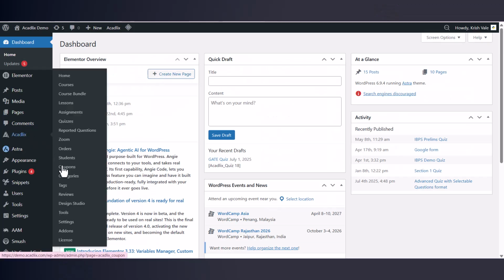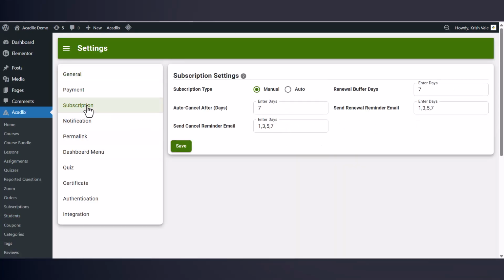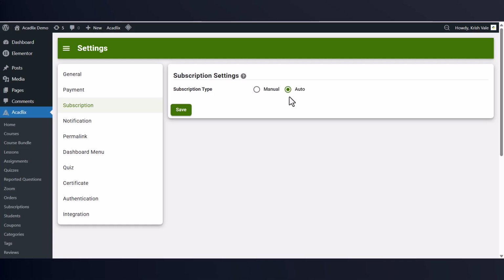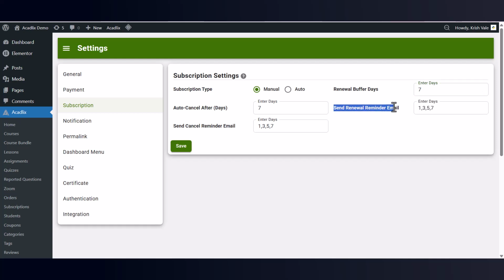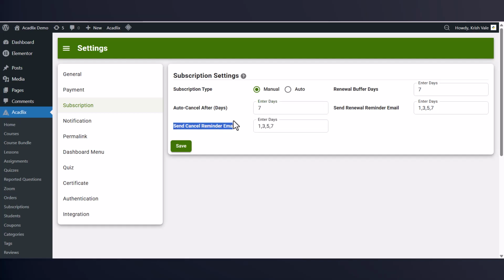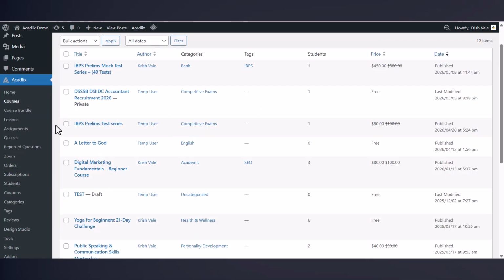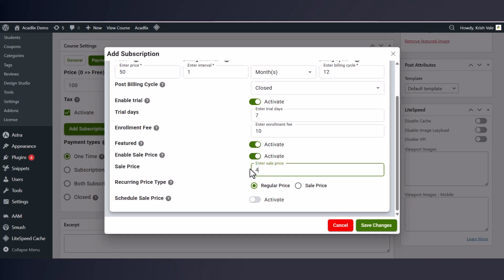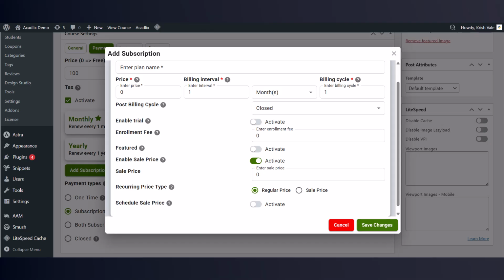Acadlix LMS Subscription Module | Enable Recurring Payments & Subscription Settings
Welcome to the complete overview of the Acadlix LMS Subscription Module.

In this tutorial, you will learn how to enable the Acadlix LMS Subscriptions addon, configure subscription settings, and understand the difference between Manual and Auto subscription modes.

The Subscription Module allows you to sell courses and course bundles using recurring billing. You can create flexible subscription plans such as weekly, monthly, quarterly, and yearly plans to generate predictable recurring revenue.

Enable the Acadlix Subscriptions addon
Access Subscription settings
Configure Manual and Auto subscription modes
Set renewal reminder emails
Configure auto-cancellation settings
Create subscription plans from course pages

Manual Subscription Features
Renewal buffer days
Automated renewal reminder emails
Grace period after expiry
Cancellation reminder emails
Auto Subscription Features
Automatic recurring payments via supported payment gateways
Seamless renewals without manual intervention

Perfect For
Coaching institutes
Schools and colleges
Online course creators
Membership websites
Subscription-based learning platforms
Subscription Plan Creation Tutorial
Payment Gateway Setup Guide
Course Bundle Setup Tutorial